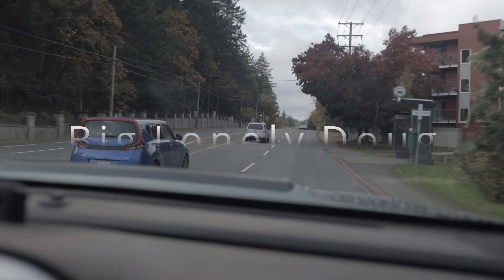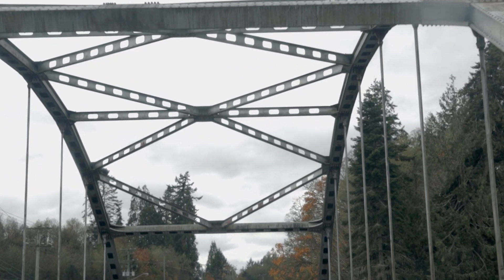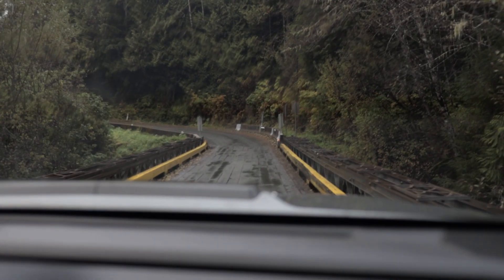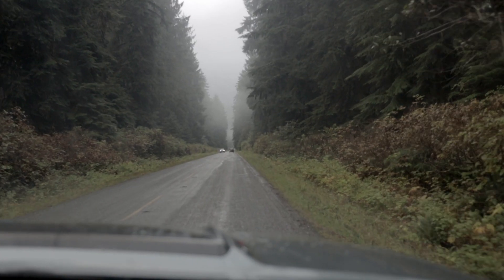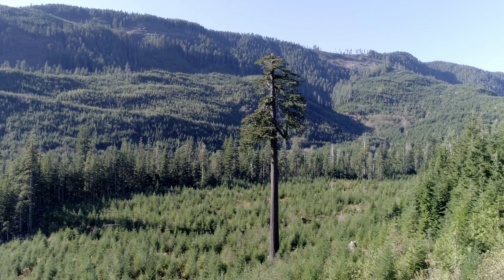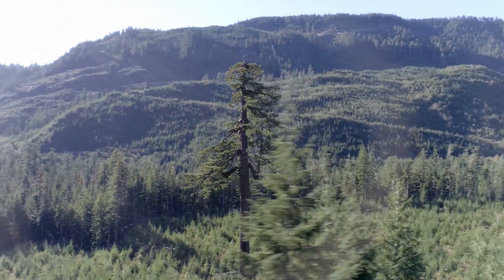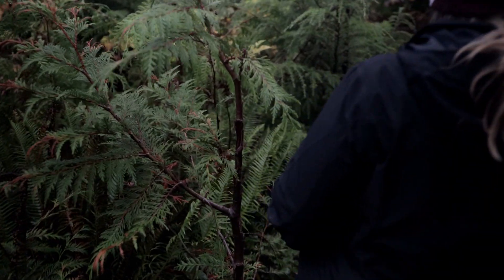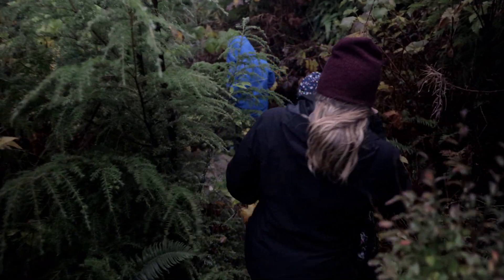Chasing Giants: Exploring the Legend of Big Lonely Doug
This week we are making the trip to Big Lonely Doug, a massive Douglas Fir tree located on Vancouver Island. This is one of the Biggest trees in the world and the story behind it is a very sad one. It stands at the same height as a 24 story building and could frame five, two thousand square foot homes!

Outlast Overland